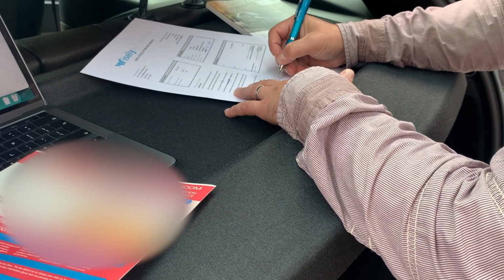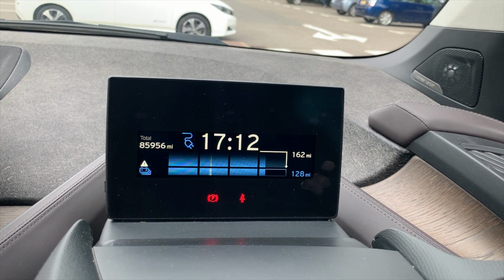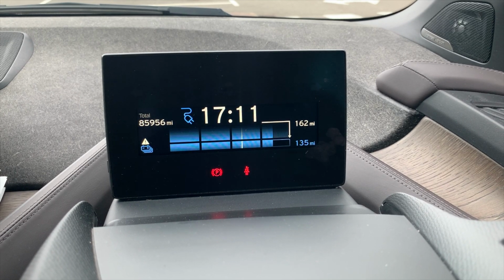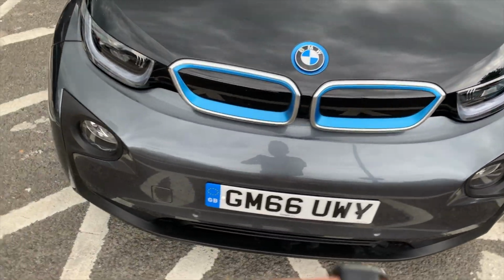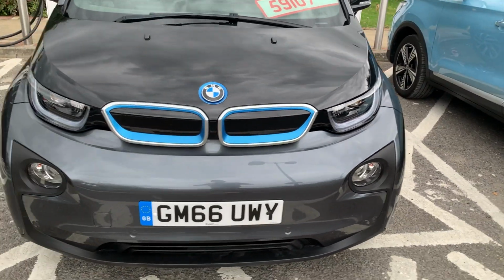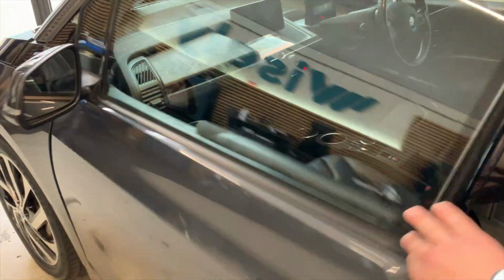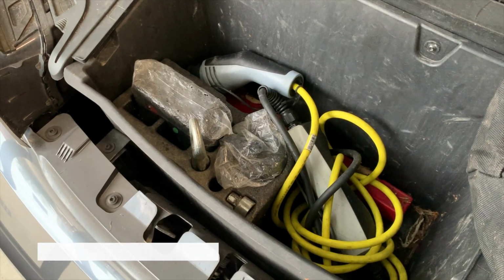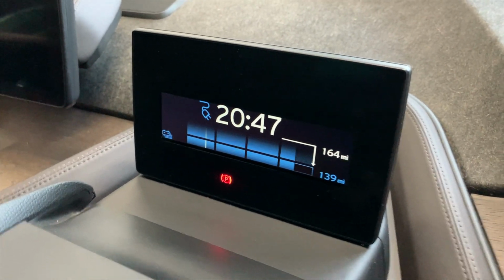BMW i3 (94Ah): 164 Miles of Battery Range After 86,000 Miles!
This week we bought a February 2017 BMW i3 with nearly 86,000 miles on the clock, providing a great opportunity to demonstrate how little relevance mileage has when it comes to buying used EVs!

This one is doing extremely well, getting the same (if not better!) real-world range as 94Ah cars when they were new.

Arthur also talks about some of the things we look out for when buying stock, shows you how rapid charging works and provides a list of 'bits and bobs' to look out for when considering the purchase of a second-hand i3.